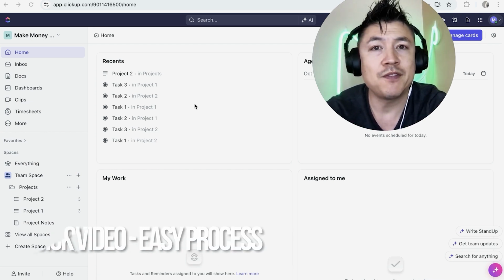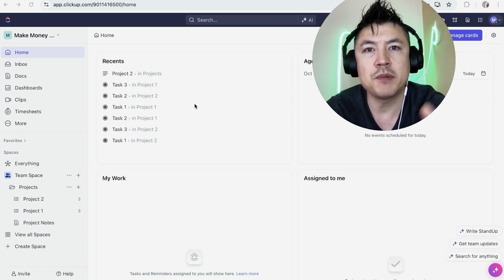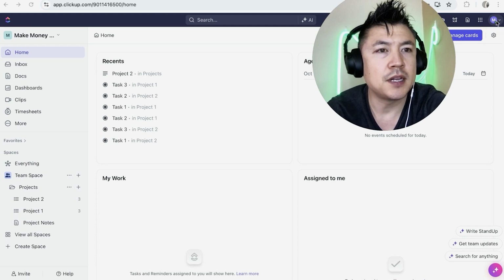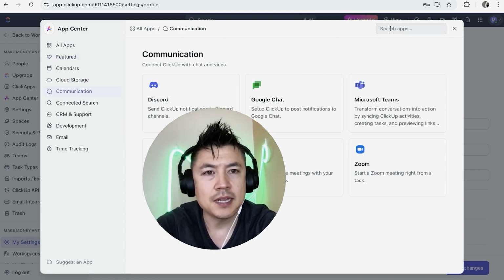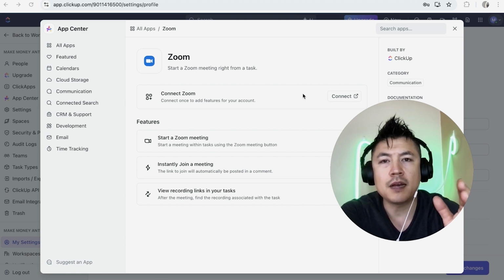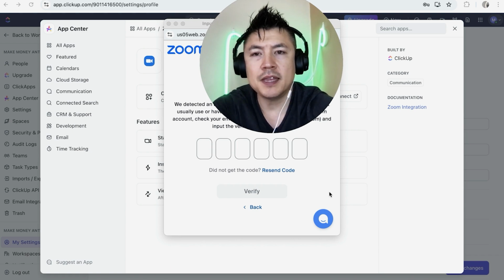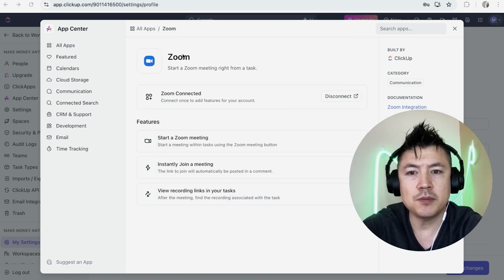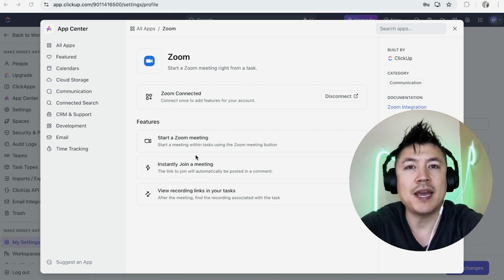✅ How To Link Connect Zoom To ClickUp Account 🔴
ClickUp is a comprehensive project management and productivity tool that helps teams and individuals organize tasks, manage projects, and collaborate efficiently. It offers features like task management, goal tracking, time tracking, document sharing, and team collaboration tools, all within a single platform. Users can customize workflows, automate repetitive tasks, and integrate with various other tools to enhance productivity and streamline project management.